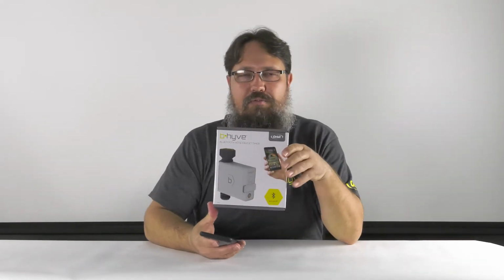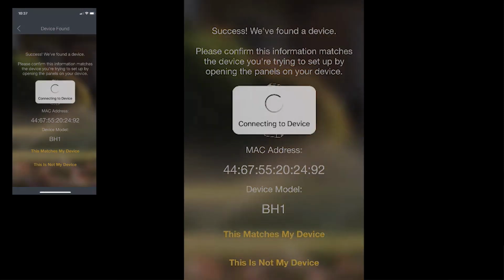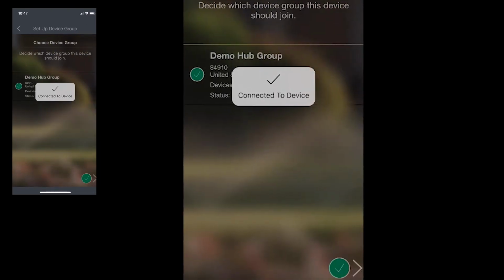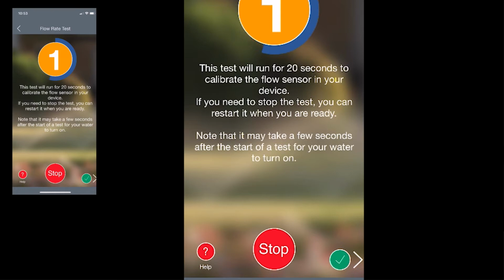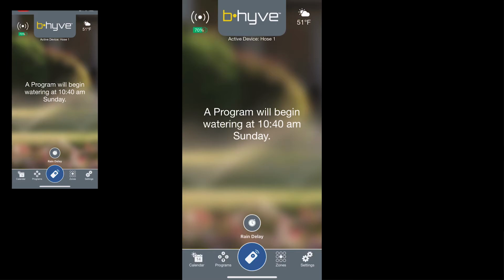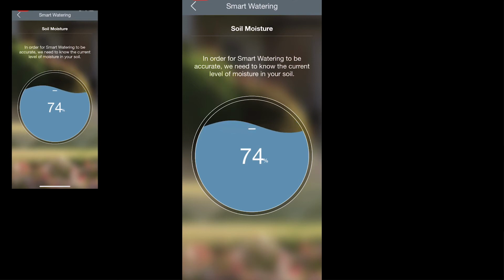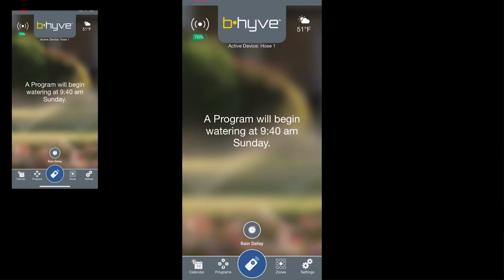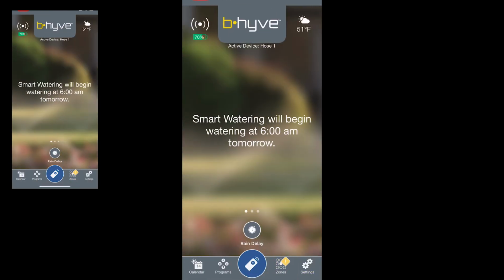Bhyve Hose Faucet Hub and Timer How To Set and Use with WIFI